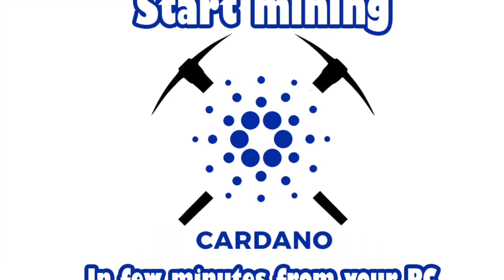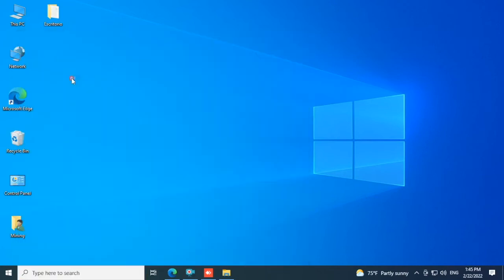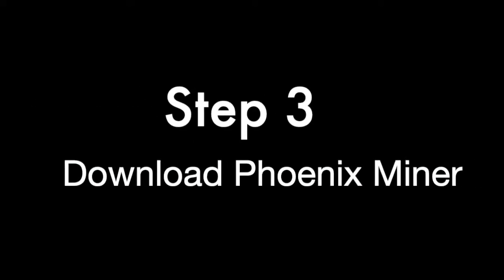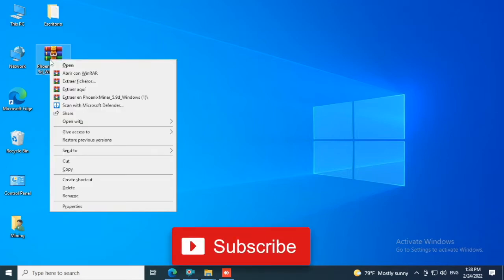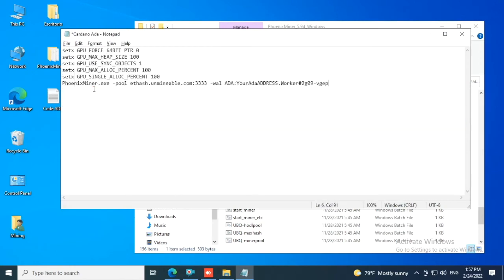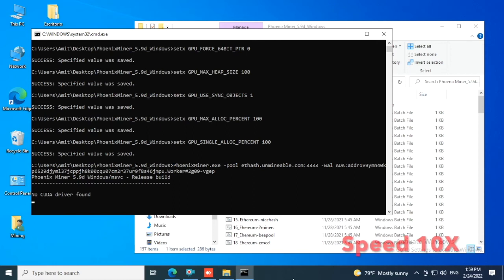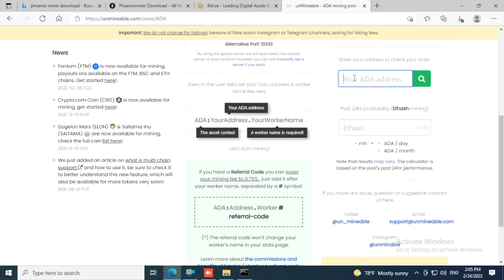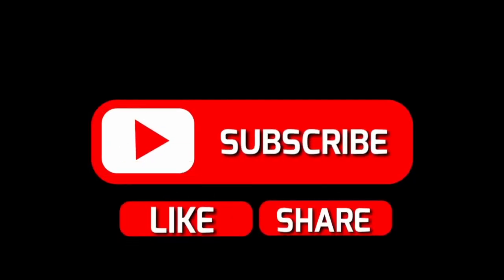Tutorial - Start Mining Cardano Ada on your PC Super Easy Step by Step Ada Crypto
Hello, in this video I am going to teach you how to start mining Cardano Ada cryptocurrency on your PC in few minutes.

GPU Sapphire Radeon Nitro+ Rx 570 8GB
GPU Sapphire Radeon Nitro+ Rx 580 8GB
Intel Processor

**Timestamps**

0:00 Intro
0:11 Step 1 Disable Antimalware, Antivirus, Firewall and other programs
0:52 Step 2 Increase your virtual memory
2:03 Step 3 Download Phoenix Miner
3:11 Step 4 Configure the start_miner file in Phoenix Miner
4:59 Step 5 Confirm you are mining correctly

Text to copy and paste in the Start Miner file:
PhoenixMiner.exe -pool ethash.unmineable.com:3333 -wal ADA:YourAdaAddress.Worker#2g09-vgep

Your file should look like this, but with YOUR coin deposit address:
PhoenixMiner.exe -pool ethash.unmineable.com:3333 -wal ADA:addr1vxy4xryu9h85yqy9q03g74aqgatxffe0fu0z2c0tek4zn6q7haemv.Worker#2g09-vgep

Investing in cryptocurrencies carries a lot of risk and can represent the total or partial loss of your investment.